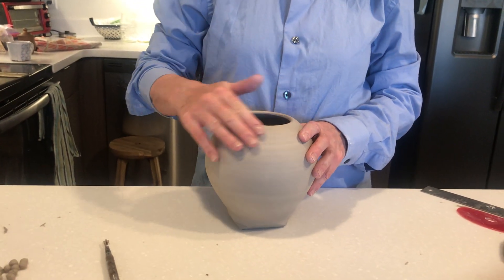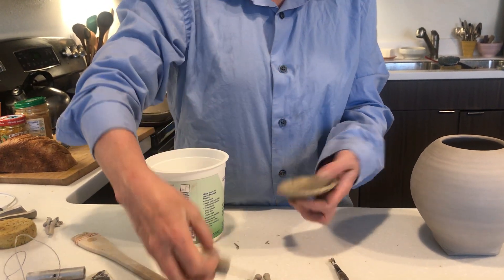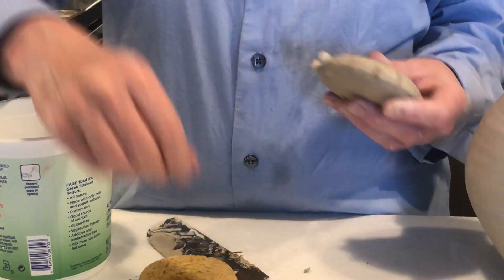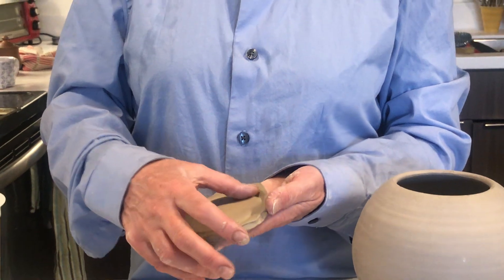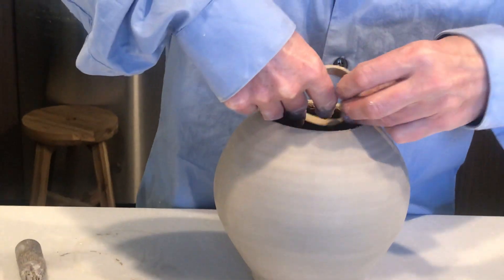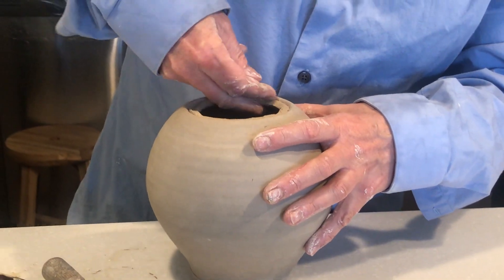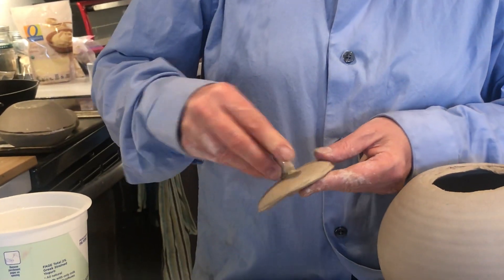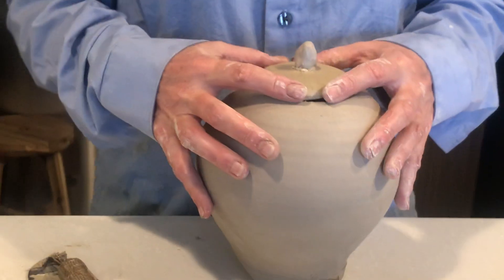Teapot Lids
Tsehai explores some lid options for teapots